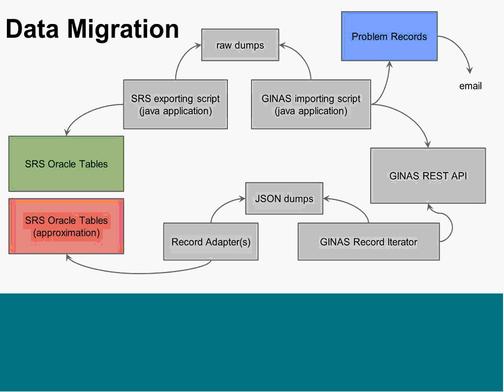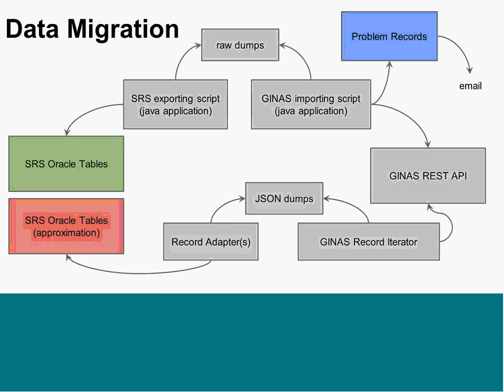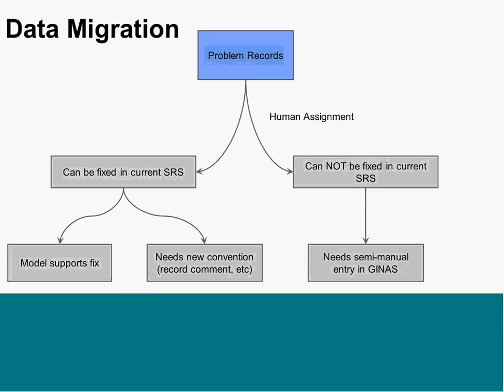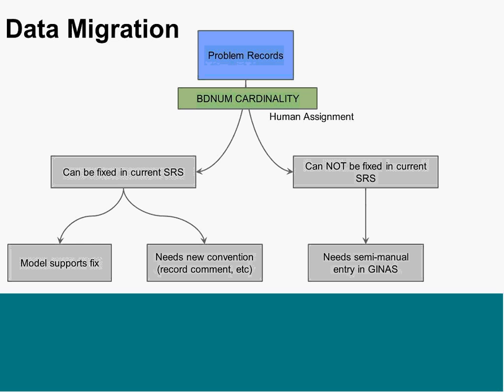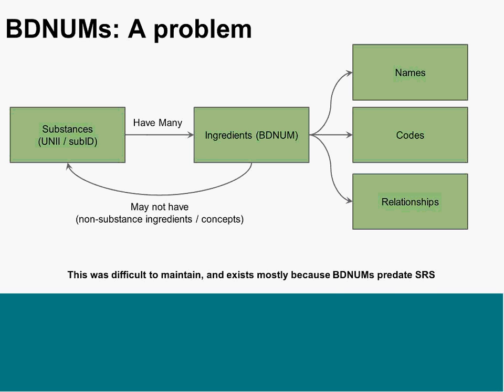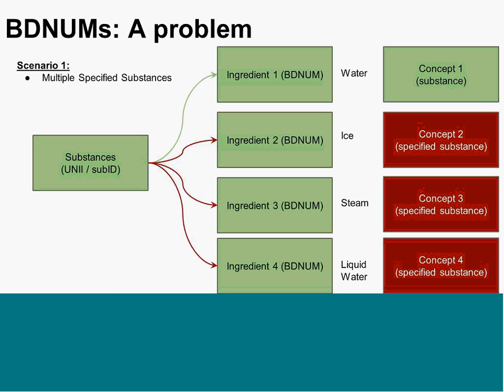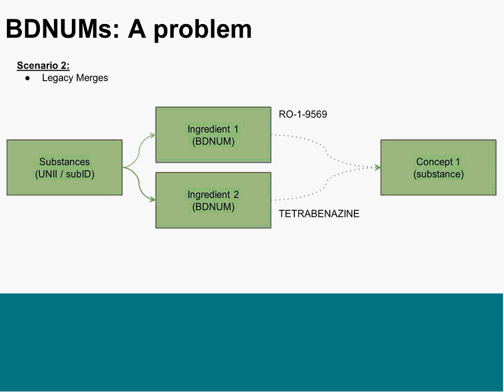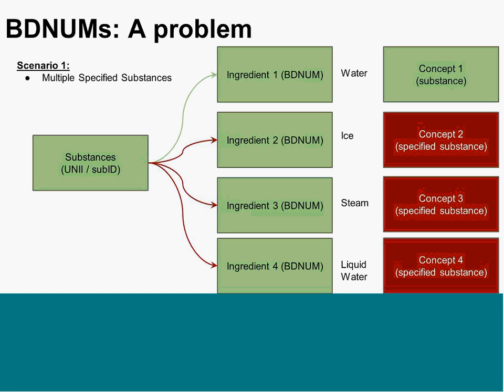GINAS Feb 4 2015 Data Migration at FDA